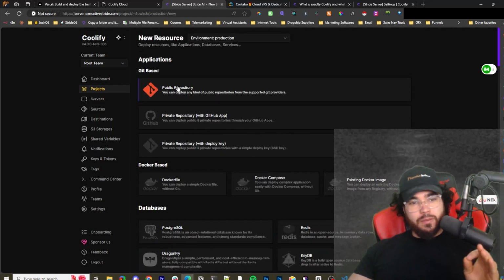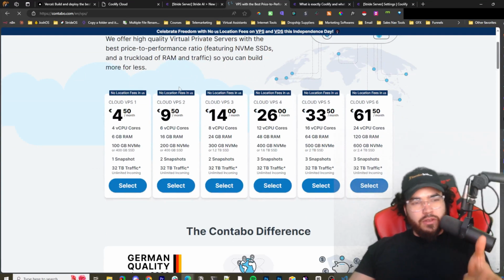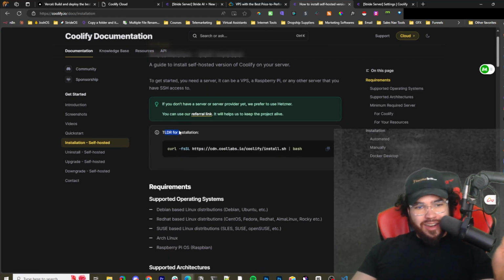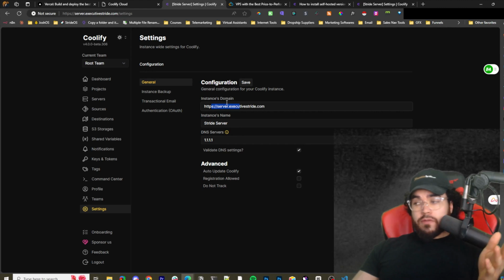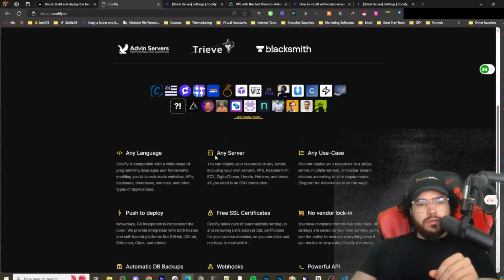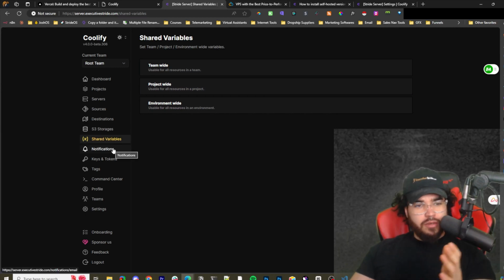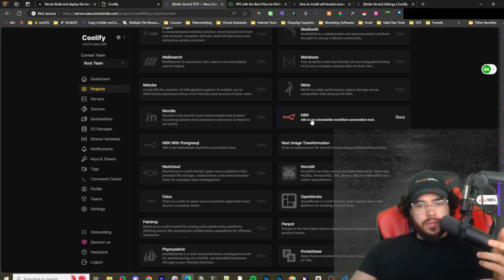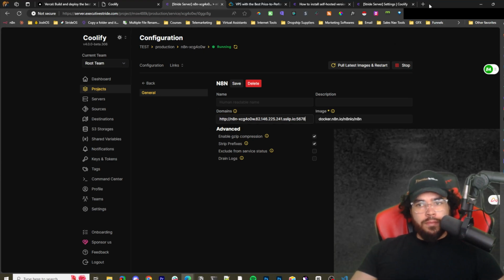FREE: Self-Hosted Coolify🧊 CANCEL VERCEL!🚨Open Source Alternative! Manage Servers, n8n, Supabase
🚨 CANCEL VERCEL! FREE Self-Hosted Coolify 🧊  Open Source Alternative! Manage Servers, n8n, Supabase

⏳ Timestamps